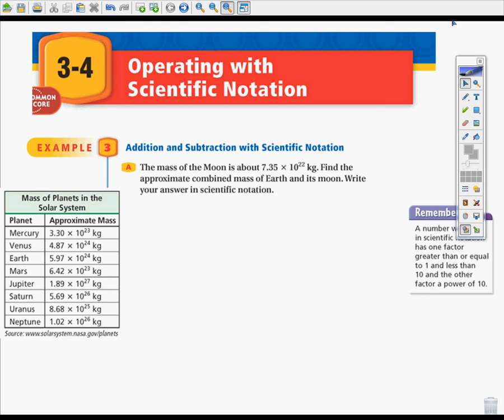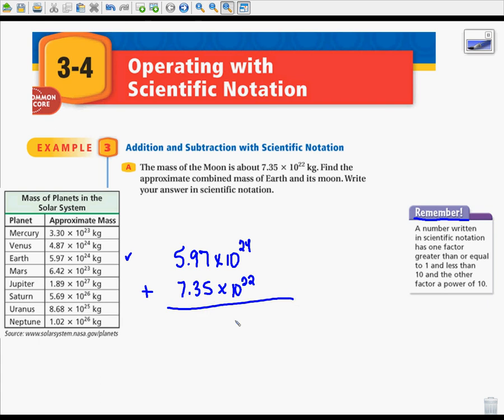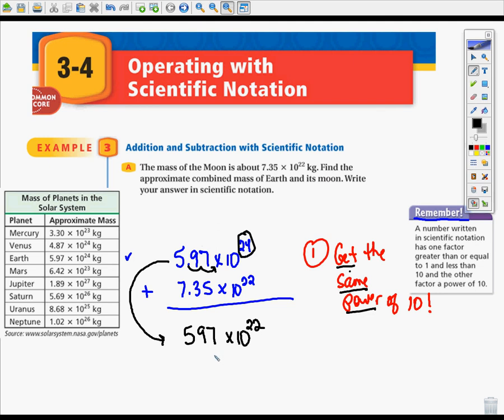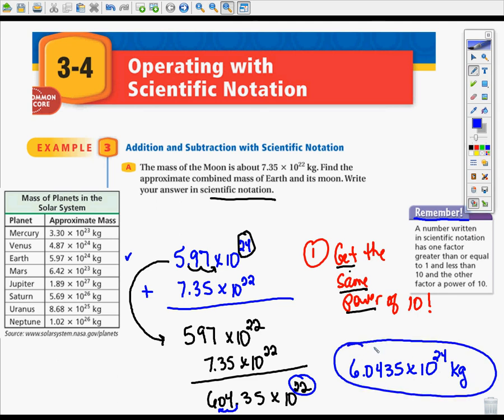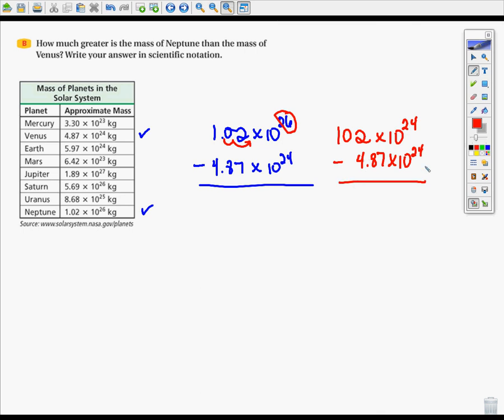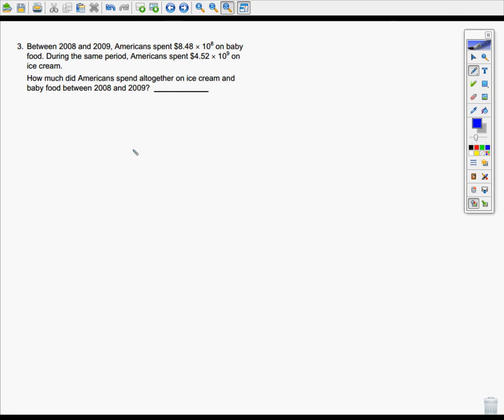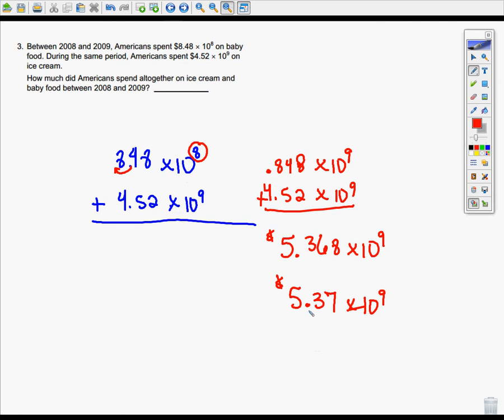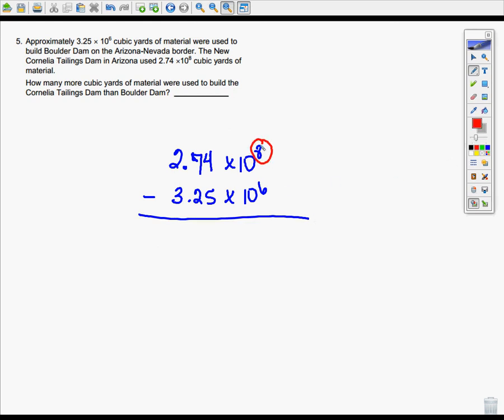Lesson 3 4 notes part II